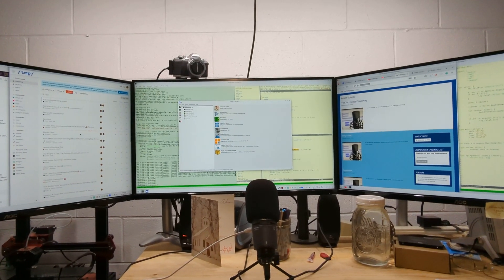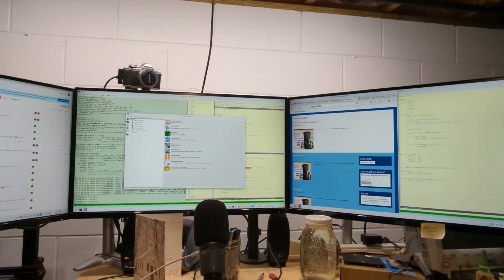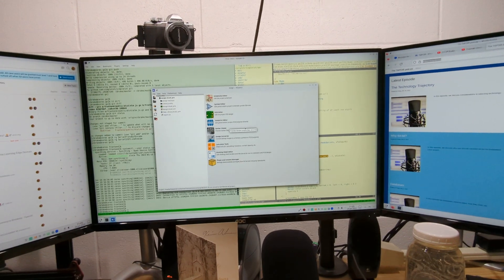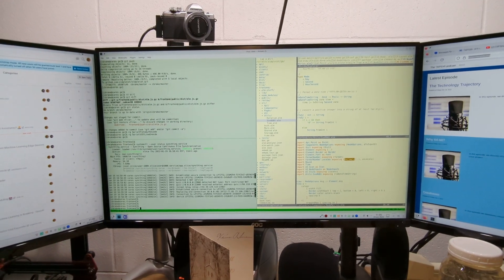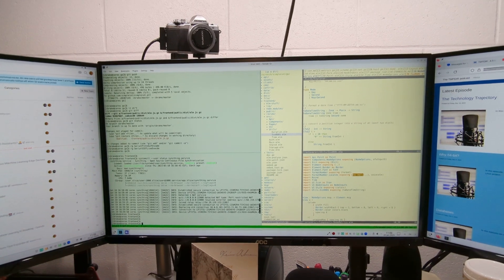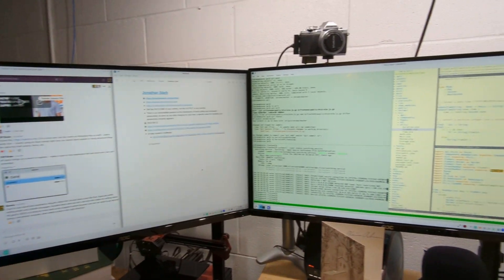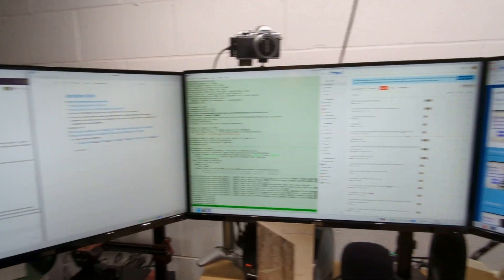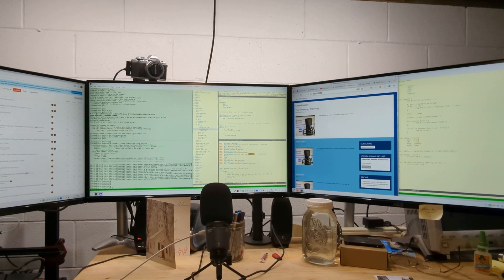KDE: Keyboard shortcuts for moving applications around.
This video demonstrates how to use the Meta-left/right arrows and Meta-PgUp to place applications on a screen and move them between screens.